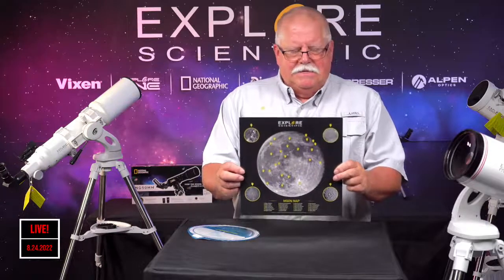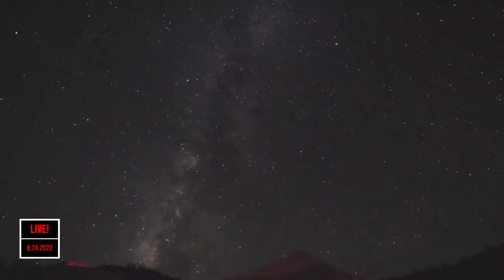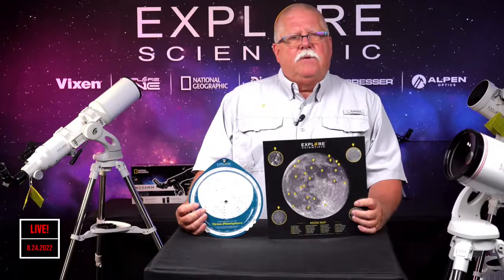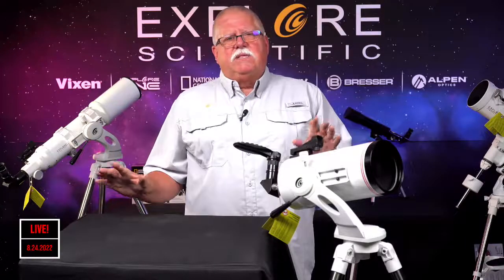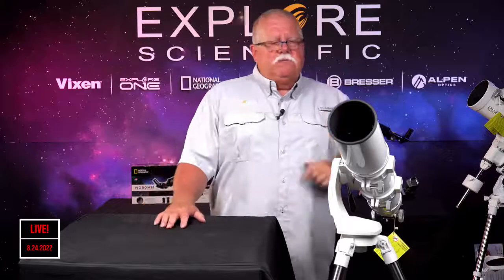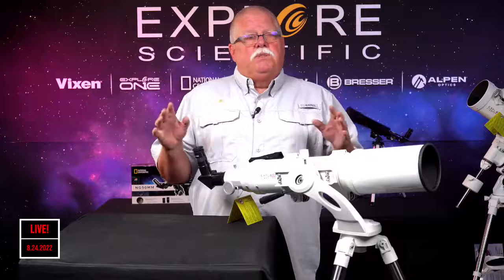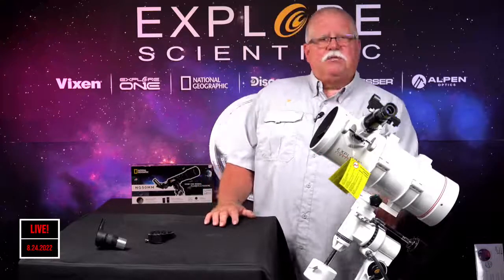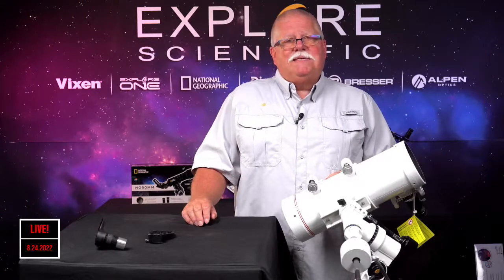First Light Chronicles: Getting Started In Astronomy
Kent Marts explores a few of the ways to get started in the great hobby of astronomy. From planispheres to telescopes, Kent shows you how to get started.